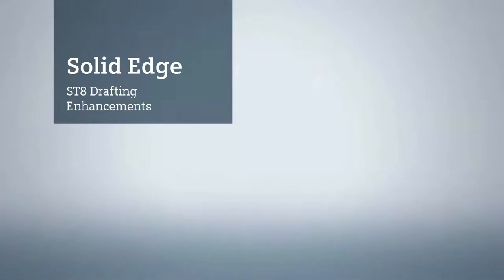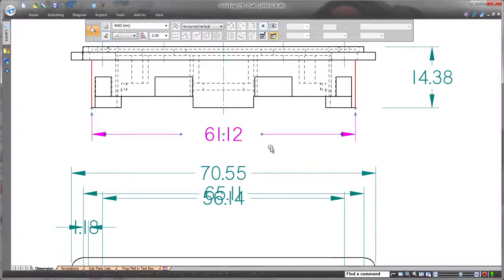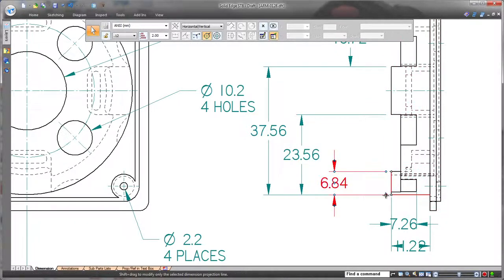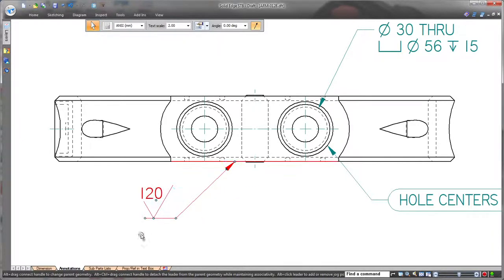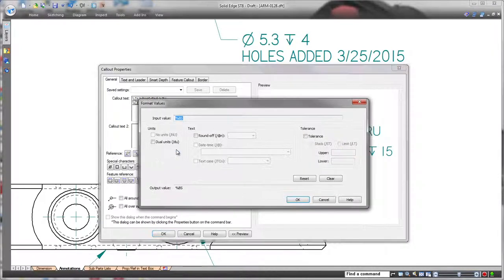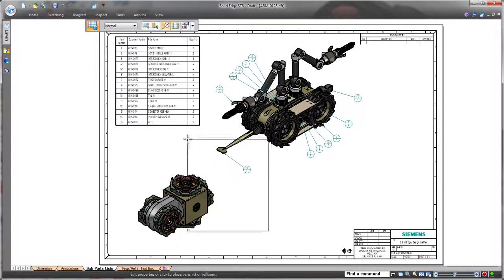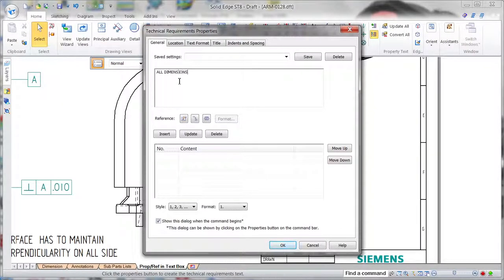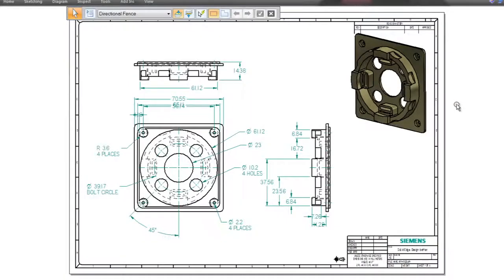Solid Edge ST8 Drafting Enhancements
This short video presents enhancements to drawing production processes